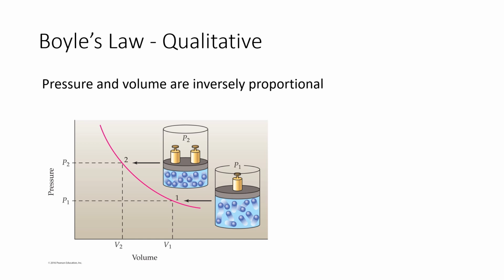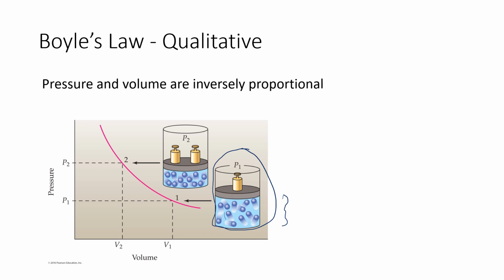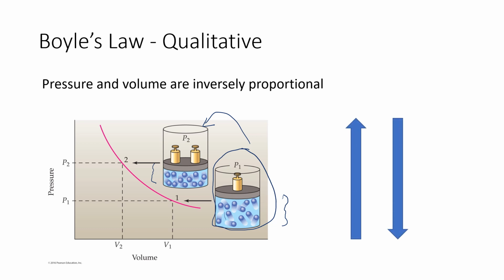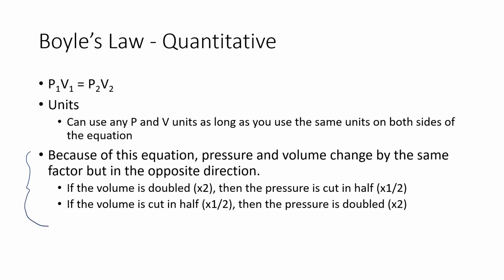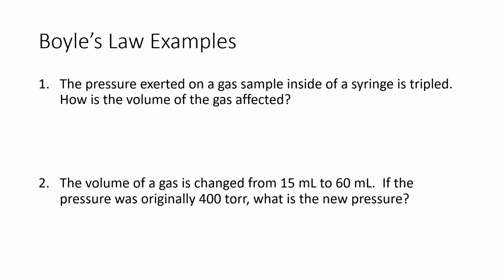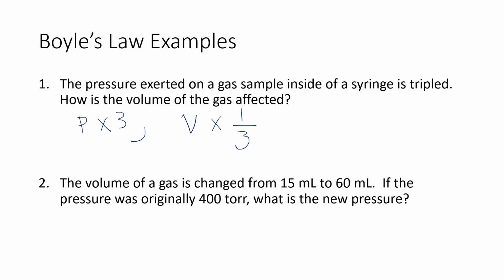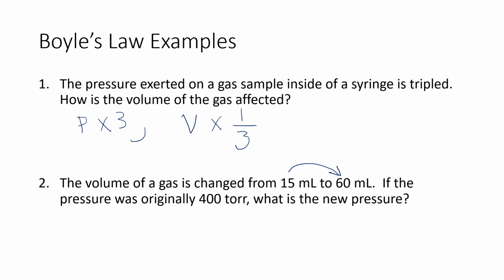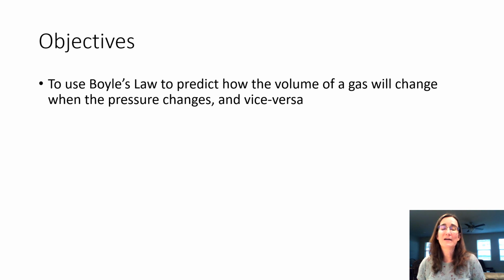Chapter 6 Part 9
Boyle's Law relates the volume and pressure of a gas.